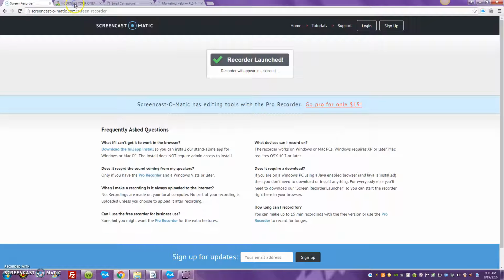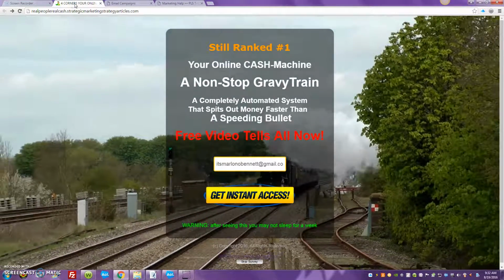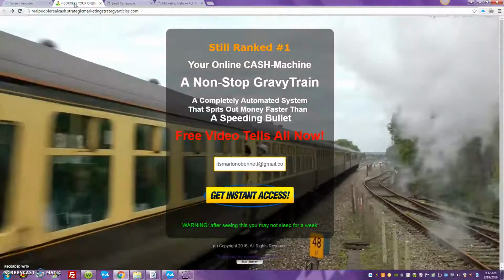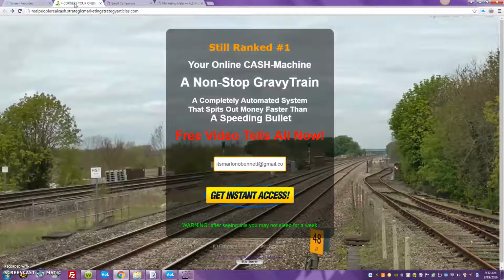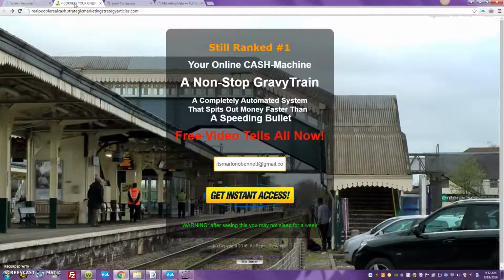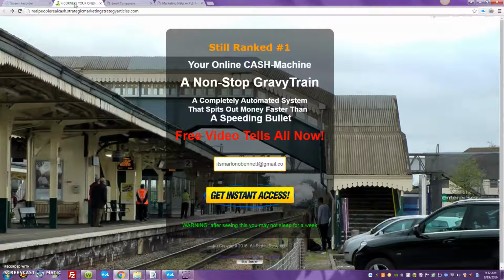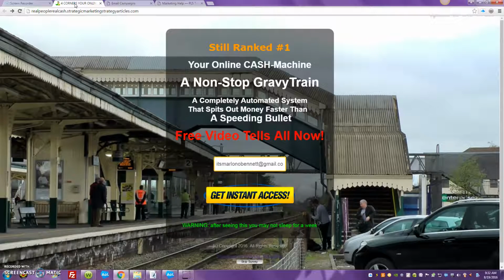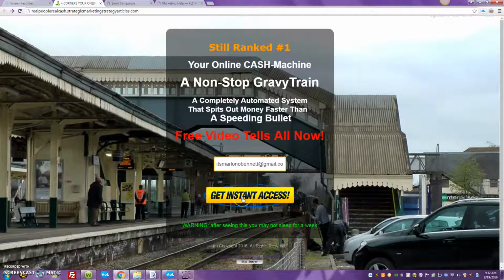“How To Set Up Your 1st Campaign -Inside Of ‘The POWER LEAD SYSTEM’ !!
For anything you guys don’t get or understand: Remember: there are ‘detailed instruction & training  videos ’ in your back-office that covers it.Once you’ve got this POWERFUL software , familiarize your self with it, and in little or know time at all. You’ll be able to jump back here and do all
kinds of great things with your ‘marketing. and your advertising !!

Today I want to talk about setting up your 1st campaign inside of the Power Lead System. You ‘ll not only be able to set-up an ’entire-campaign’
in about 10/15 minutes. And because we’ve got hundreds of ‘traffic-sources ’in the back-office, you can actually start GENERATING-traffic to your Capture page’s as soon as your Campaign is all set up and ready-to-go, AND you can do all of this in less than half an hour!!

In my last Video, you watched me create a capture page in less than 5 minutes, If you’re on my channel for the very 1st time  refer to the videos down below in the ‘description area’ ,ASSUMING , you guys have been following along. Lets watch & see how simple this process is. Once you’re ‘familiar’ with the system

-see you
on The INSIDE-

Student-of-the-GAME
Internet Marketing